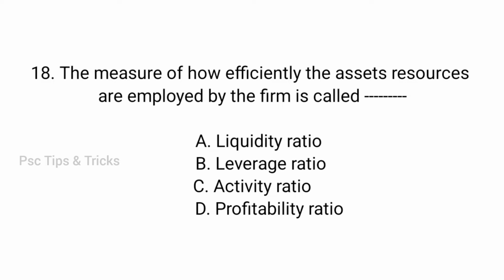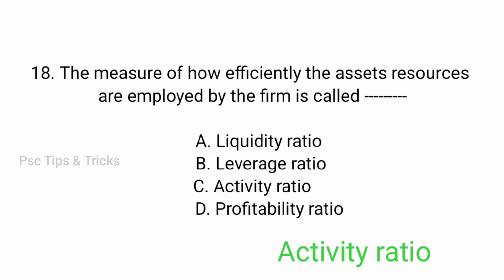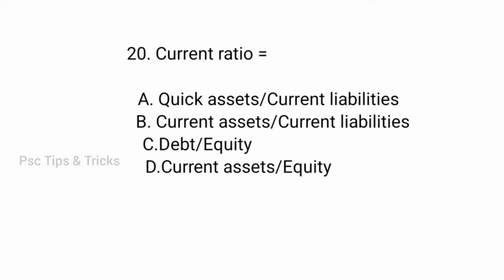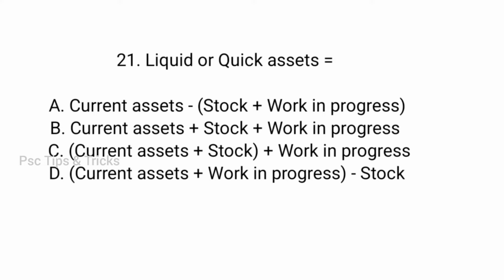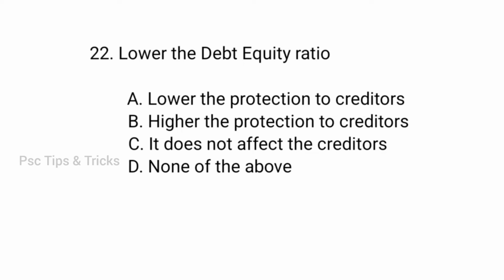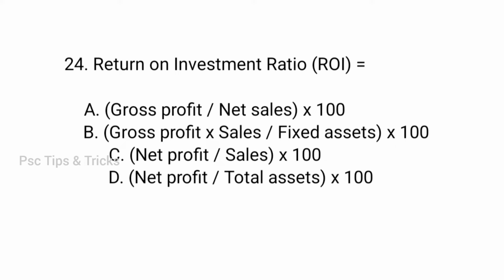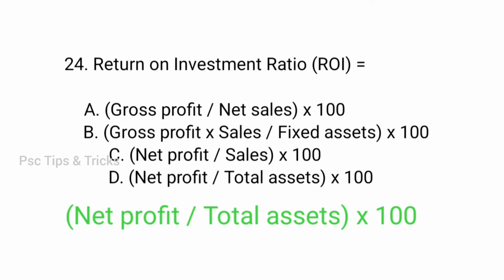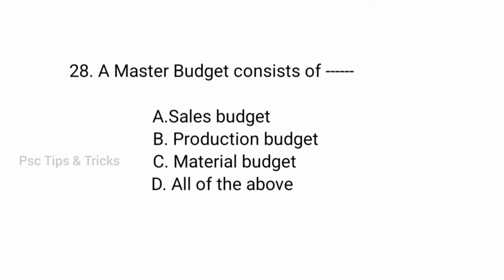Assistant in KYC|ACCOUNTING|MULTIPLE CHOICE QUESTIONS| PART 2\പരീക്ഷയ്ക്ക് പഠിച്ചു തുടങ്ങാം|Model QA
Assistant in KYC ACCOUNTING MULTIPLE CHOICE QUESTIONS PART 2 പരീക്ഷയ്ക്ക് പഠിച്ചു തുടങ്ങാം

Assistant in Kerala Financial Corporation പരീക്ഷയ്ക്കു പഠിച്ചു തുടങ്ങാം FINANCIAL MANAGEMENT

Assistant | Kerala Financial Corporation | KFC | MANEGERIAL ECONOMICS  |Marketing MANAGEMENT

Assistant | Kerala Financial Corporation | KFC | Financial Management |Marketing MANAGEMENT

PREVIOUS_YEAR-QUESTION_PAPER_OF-ASSISTANT_IN_KERALA_FINANCIAL_CORPORATION

Divisional accountant prelims|May10 2025|Important questions |Bill of Exchange|Bank Promissory note

Divisional accountant prelims| May10 2025| Important questions |Depreciation |Bill of Exchange|

Psc divisional accountant 2025 exam
Syllabus of Kerala psc divisional accountant exam
divisional accountant exam

Divisional accountant prelimsImportant questions |Accounting Concept & Book keeping|

#135/2023
# lecturer_in_commerce_polytechnic